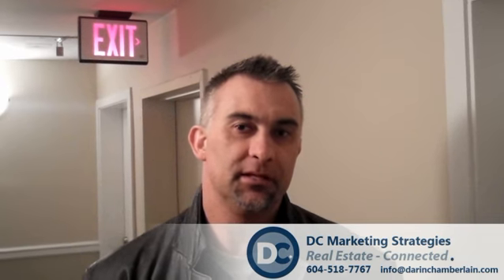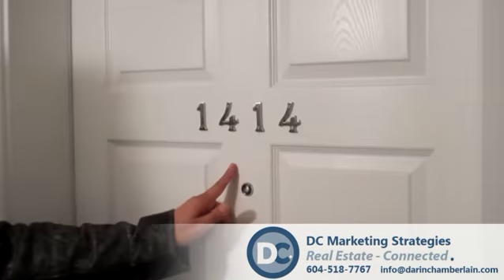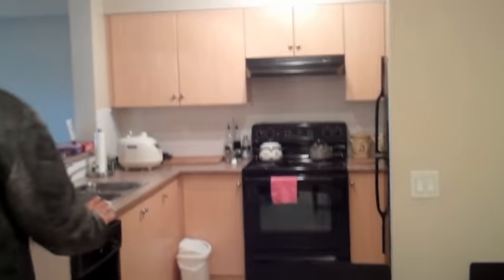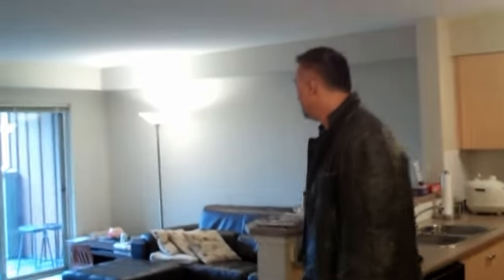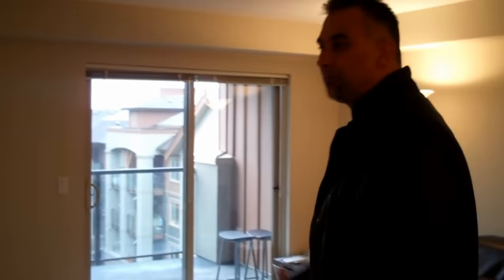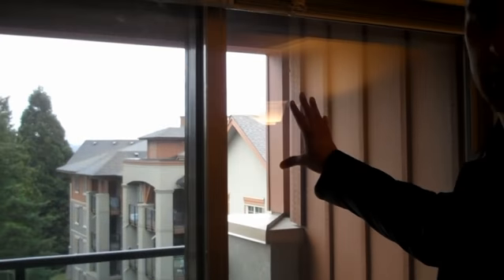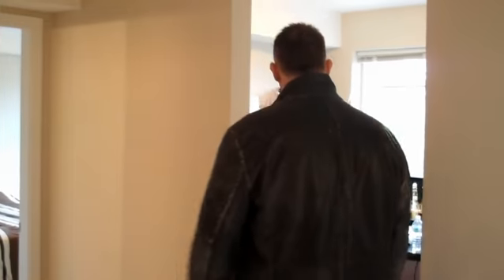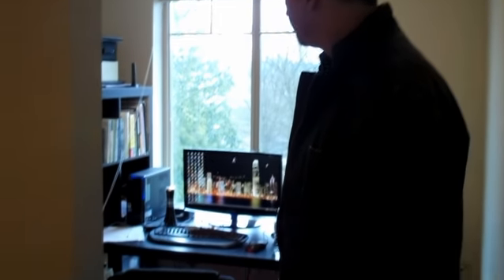1414 248 Sherbrooke st. New Westminster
This spacious 1 & den located on the top floor faces the courtyard at the Copperstone development. Great open & flowing floor plan with an oversized deck with south east exposure. Comes with 2 underground parking spaces. 3 yrs old & shows like new. At $330 per foot the best valued unit in the development.